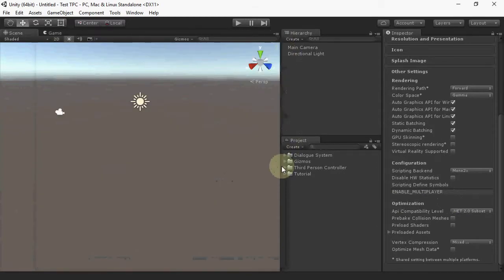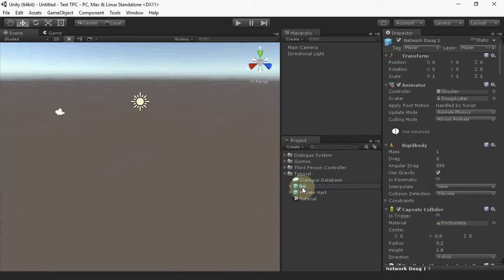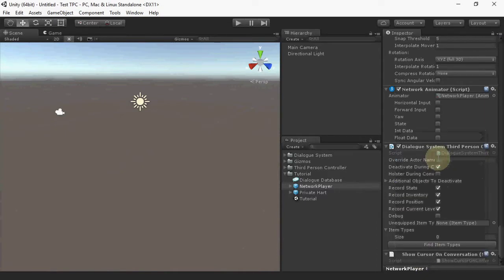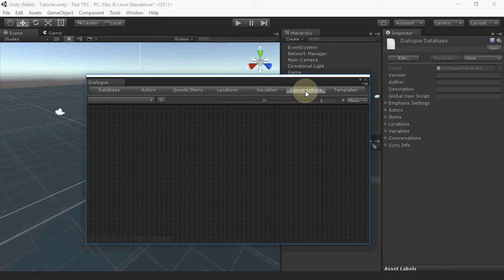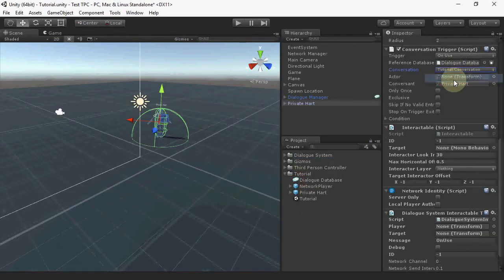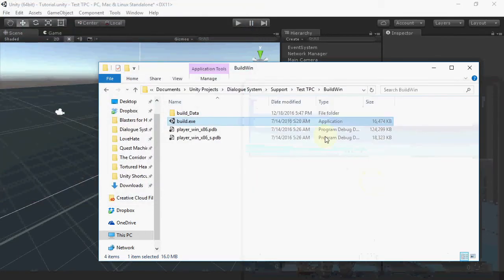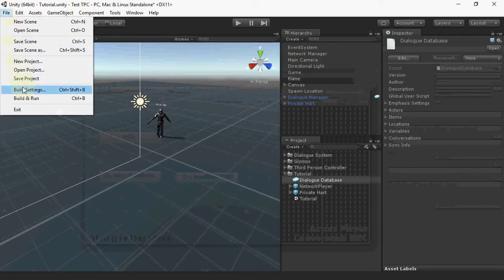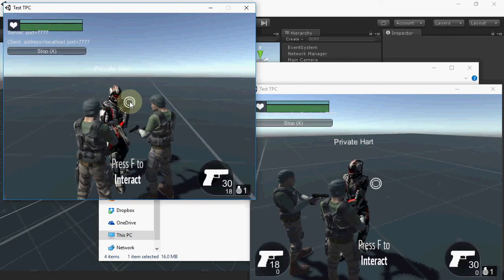Dialogue System for Unity - Third Person Controller Multiplayer Setup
The Dialogue System for Unity is a complete solution for adding interactive dialogue to your Unity 3D projects. This video demonstrates how to integrate with Opsive's Third Person Controller.